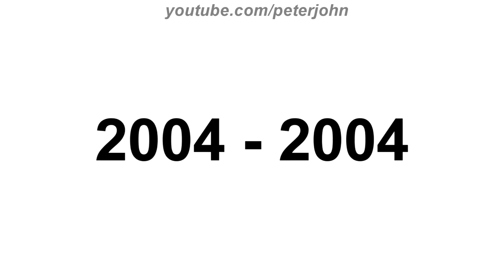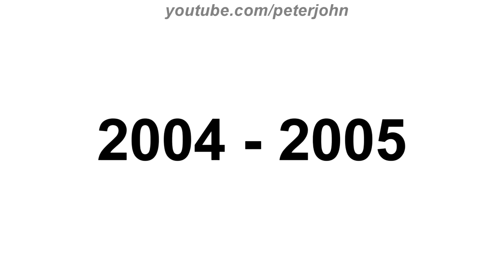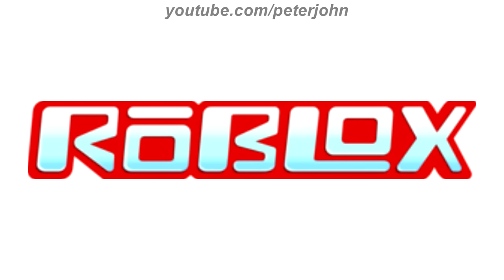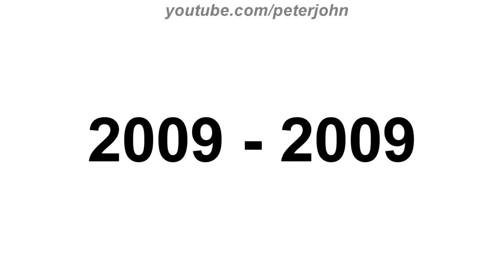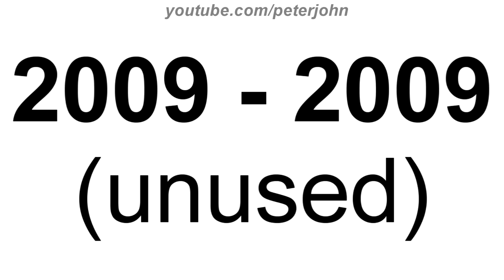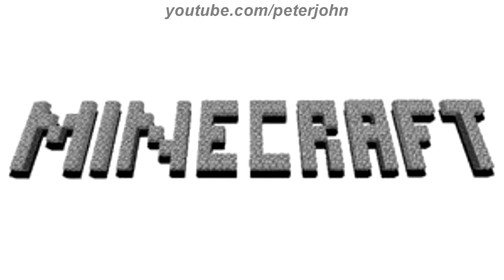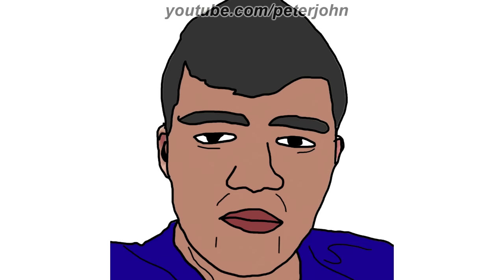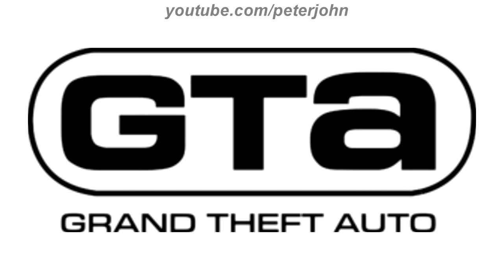Gaming Logos Logo History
Hey Guys, it's your boy, Peter John. Be welcome for today's episode of Logo History Themes. Today it is about Gaming Logos. I hope you like it!

Credits for the logos used in this video go to Logopedia.